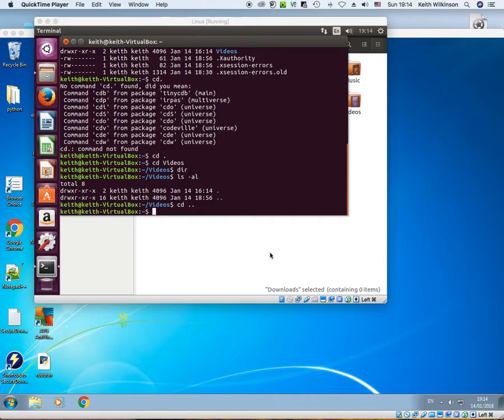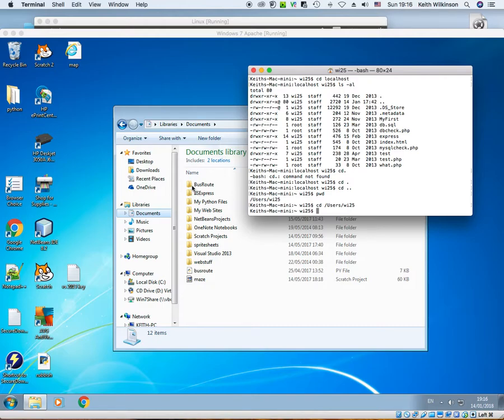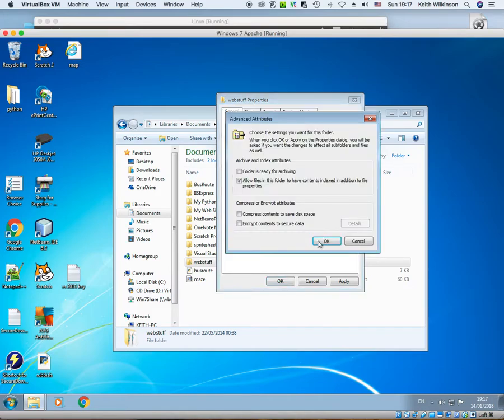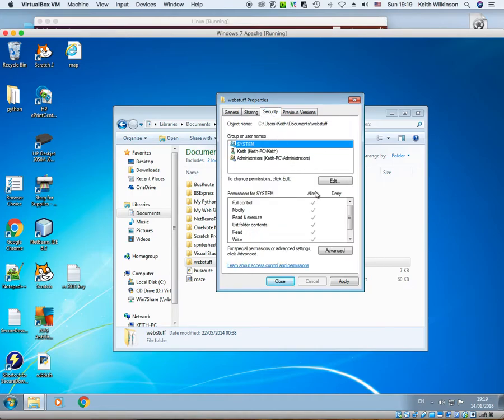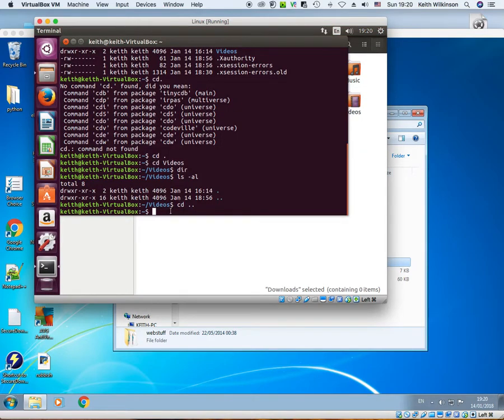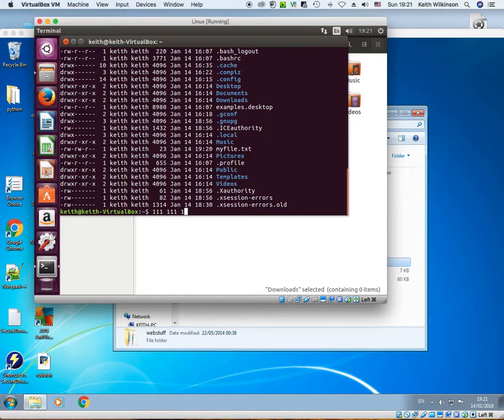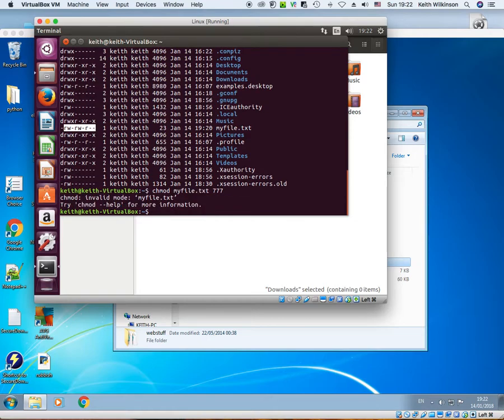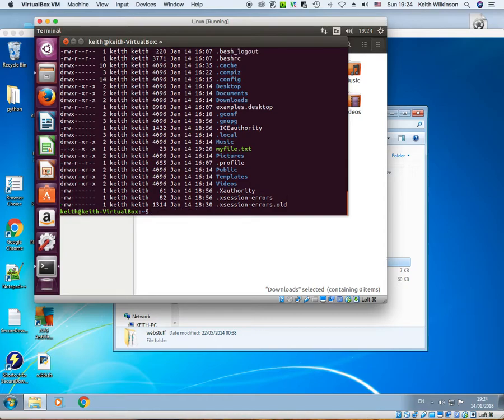operating system 6